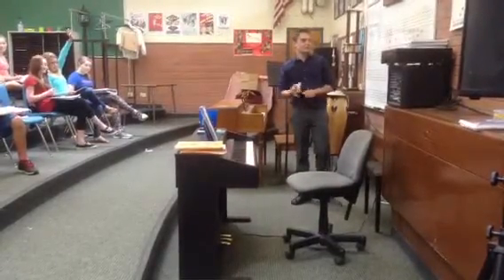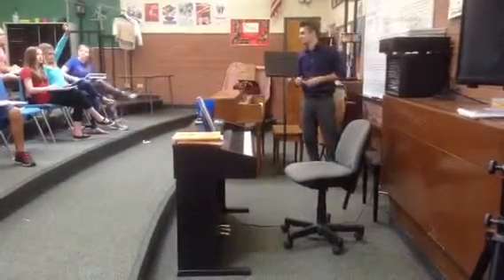Images: Part 1